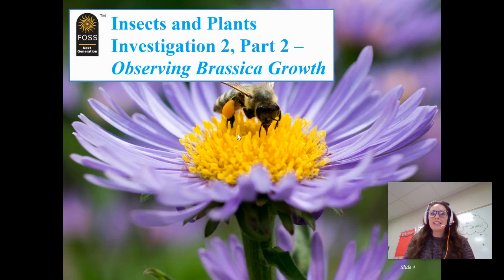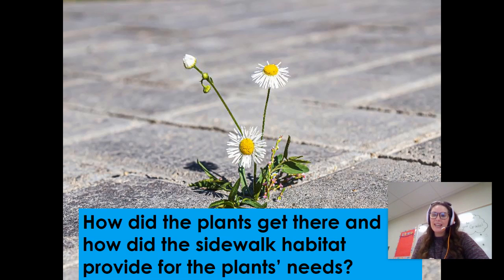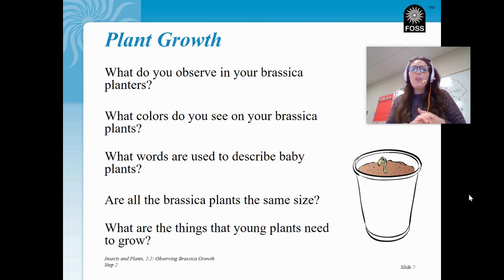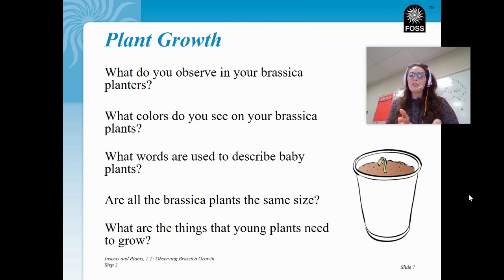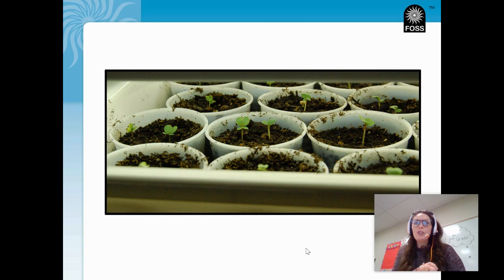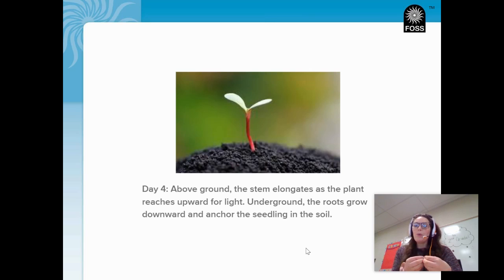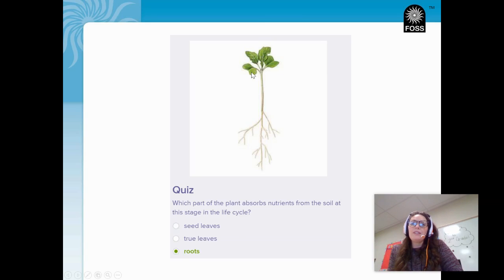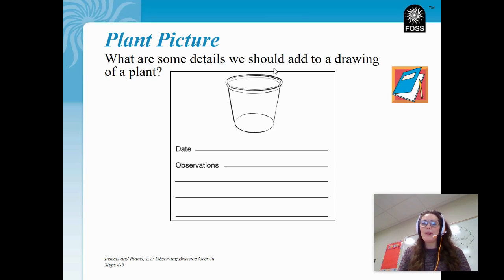Science - Brassica Lesson 2